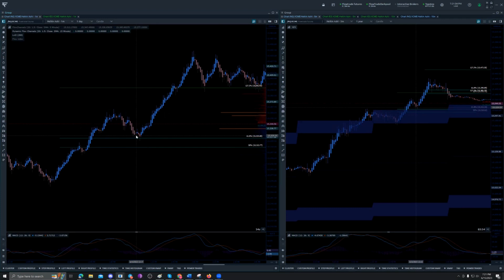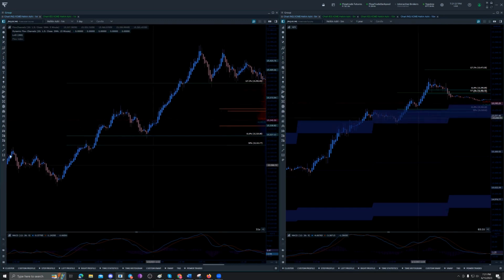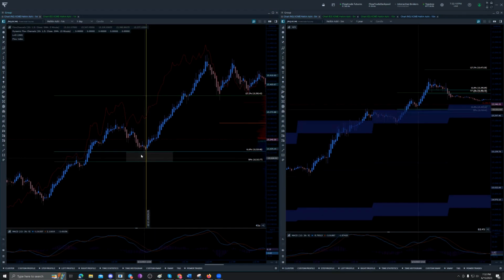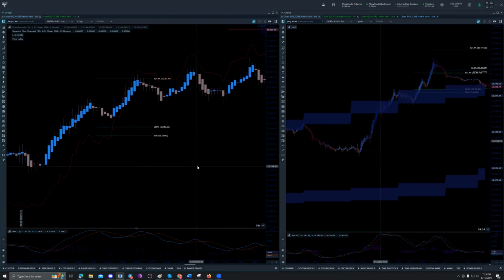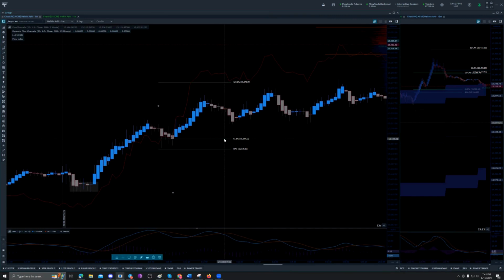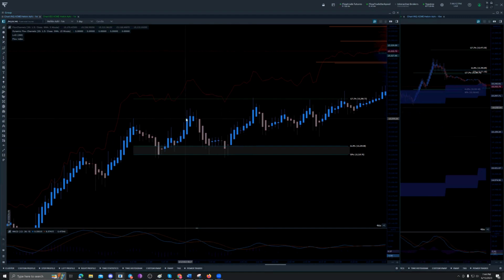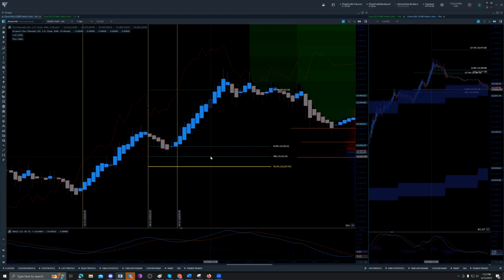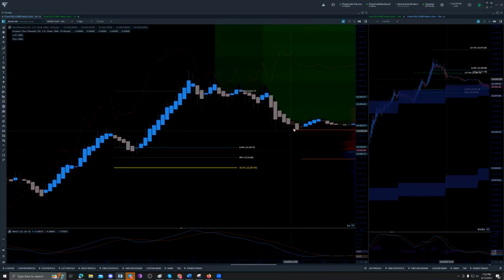Weekly session teaching the Flowtrade system. Trader: Renegade